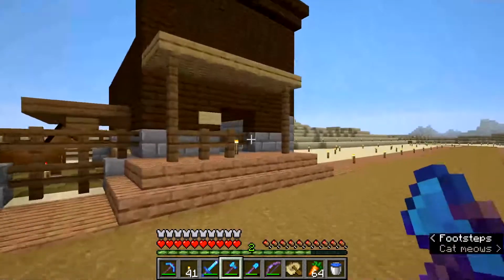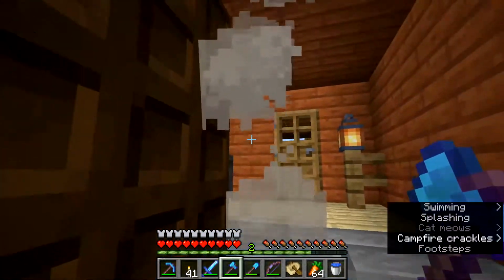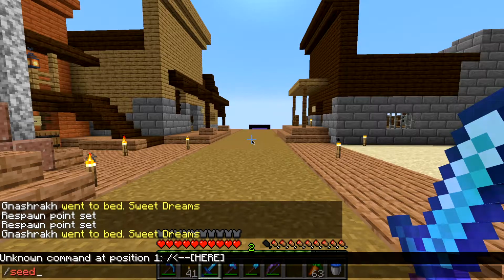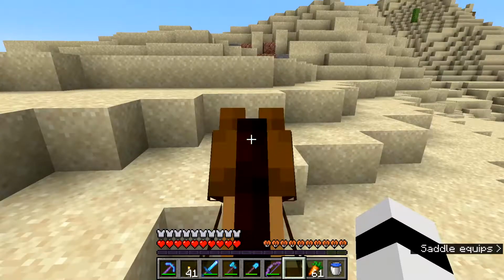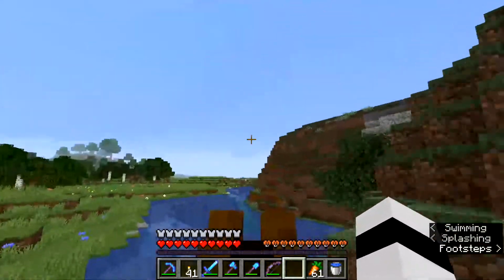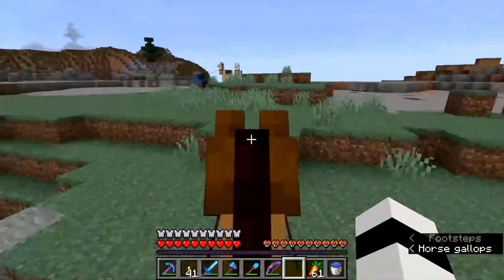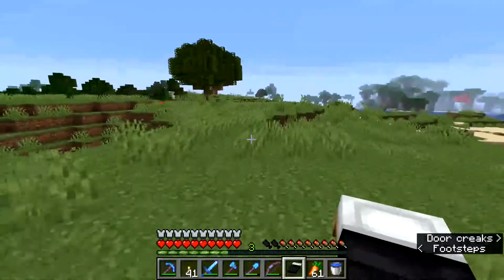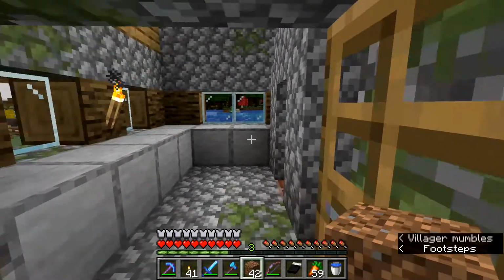Minecraft: 1.15.2 | Ep 9 - New beginnings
This content is not intended for or directed to children!
Welcome to Minecraft.

We are playing Vanilla Minecraft version 1.14.4.. no, we have updated to 1.15.2 and that is why I am moving out to new landscapes..

Music composed and performed by me.
Copyrighted in the entire multiverse by me.

suzy_browneyes
Dadat30
Kezoan

Don't forget to check them out and give them some love :)